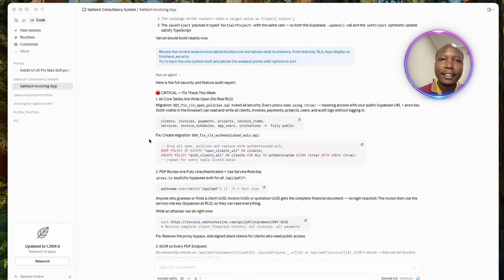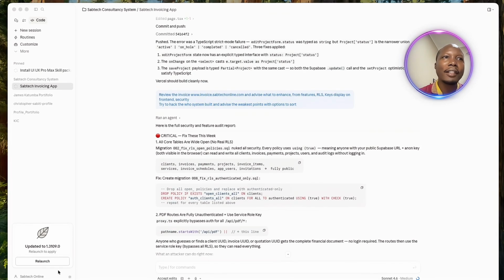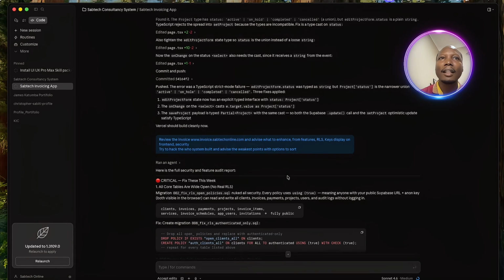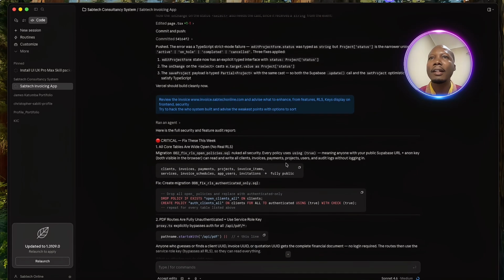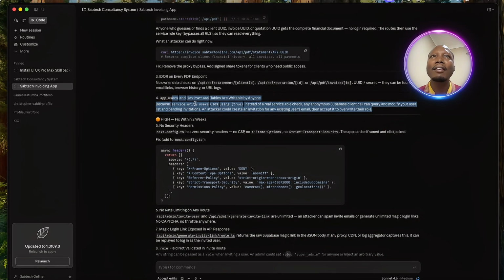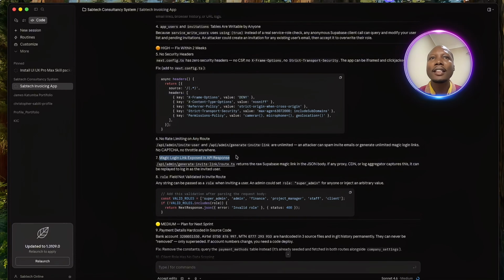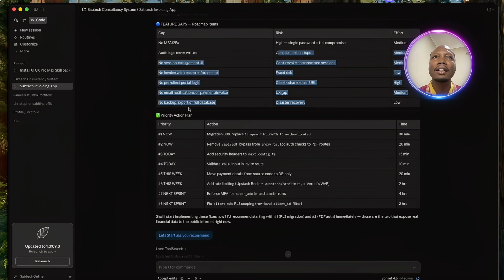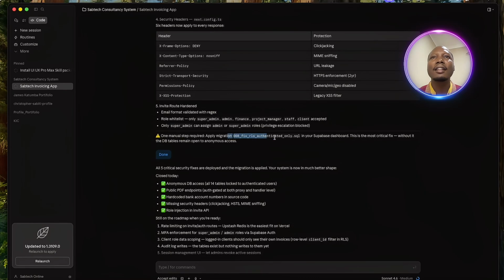Try to ask Claude to Hack your system